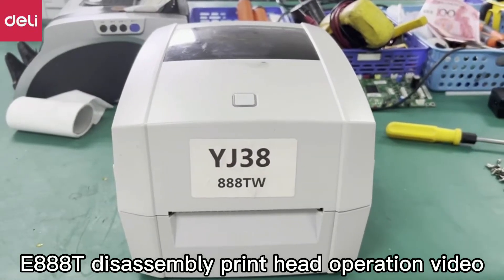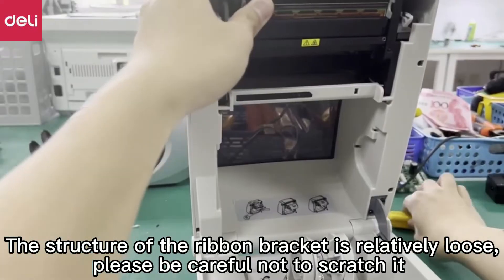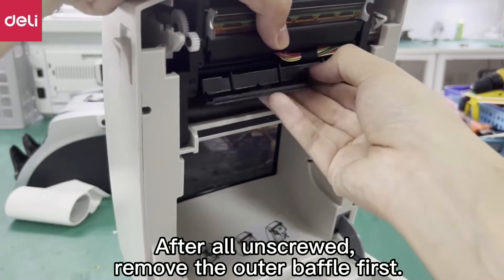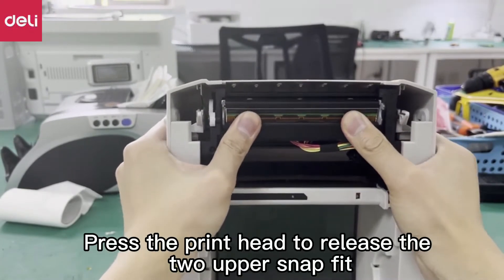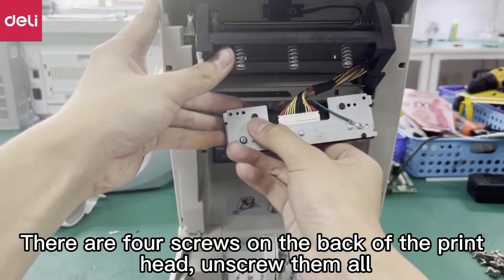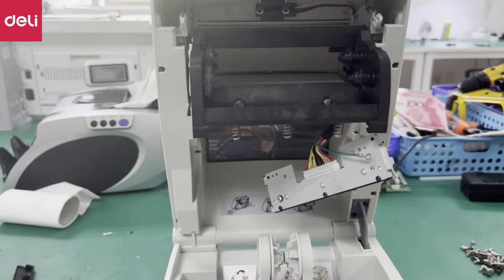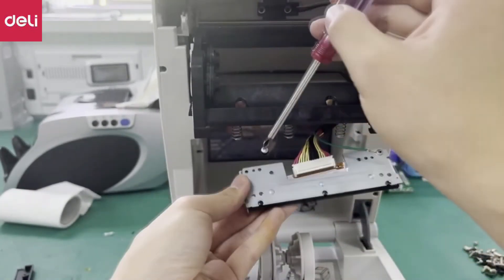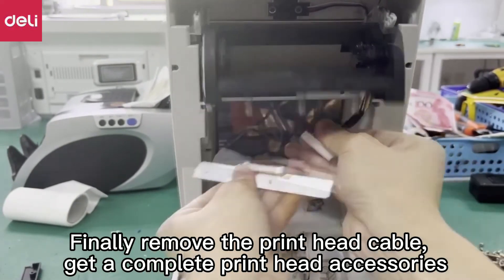How to disassembly print head| Deli Thermal Printer E888T |@Deli Support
Learn how to disassembly print head

This video applies to all Deli thermal printers

About Deli: Deli is a leading office supply and stationery brand in China. As a one-stop solution provider, Deli offers a comprehensive product category range including laser and inkjet printers, office machines, laminators, paper shredders, binding machines, safe products, security solutions, and services.

This video was produced by Deli.